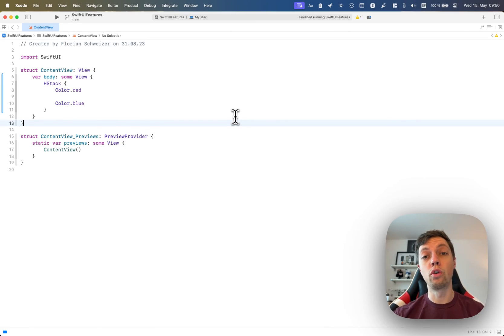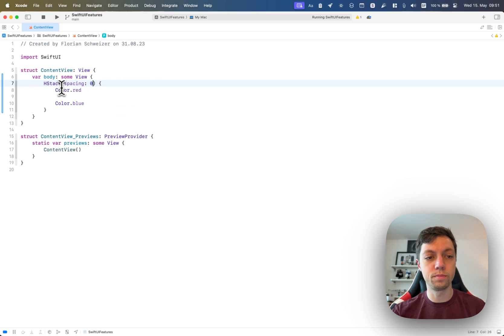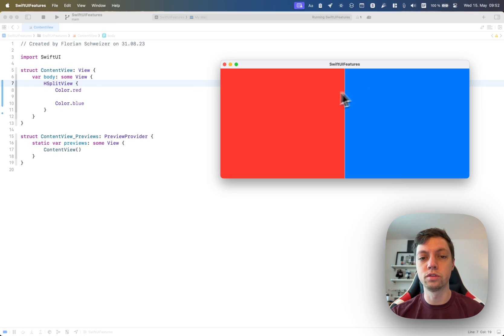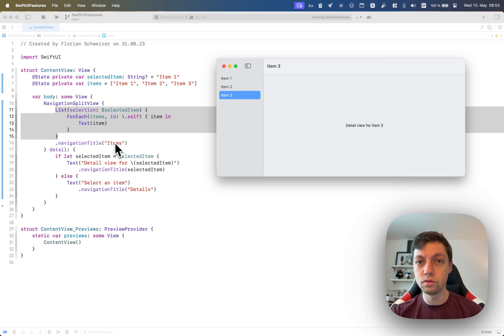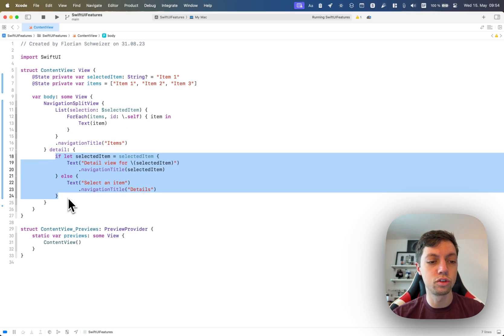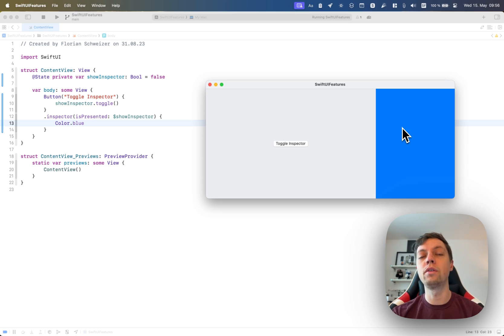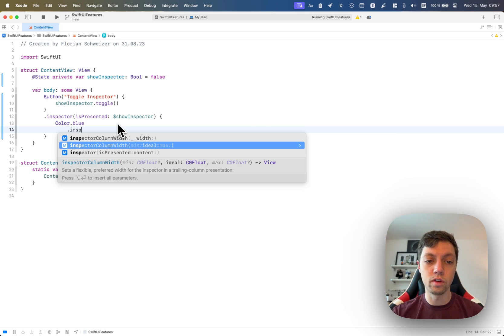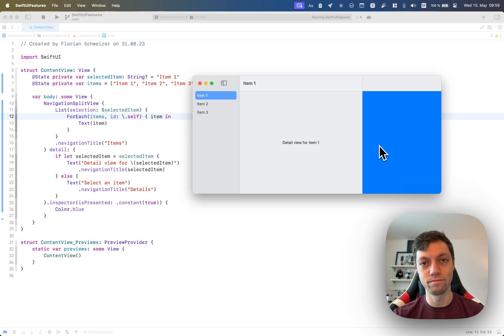Horizontal Layouts on macOS (SwiftUI)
Layout, Resizing, Sidebars, Details, Inspectors. Let's explore horizontal layout containers on macOS.